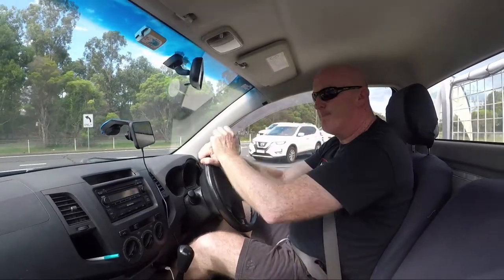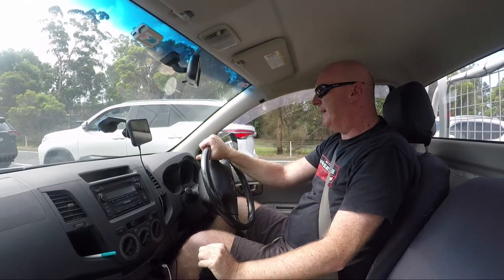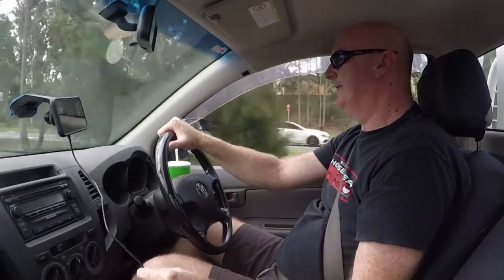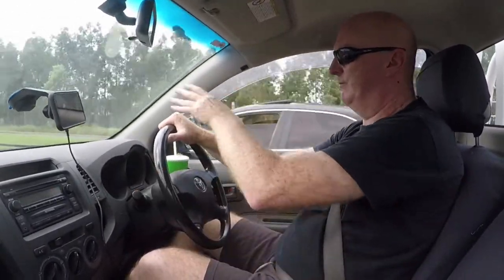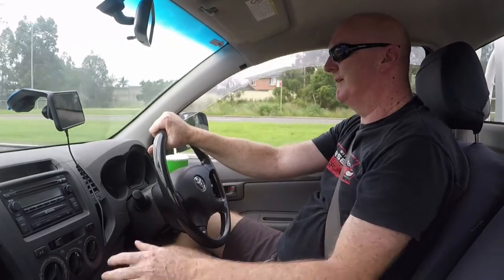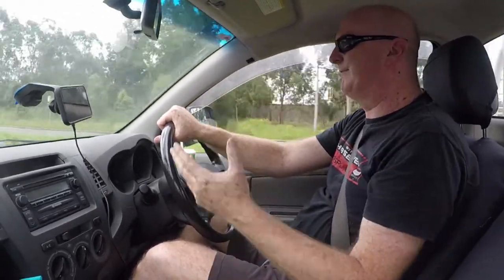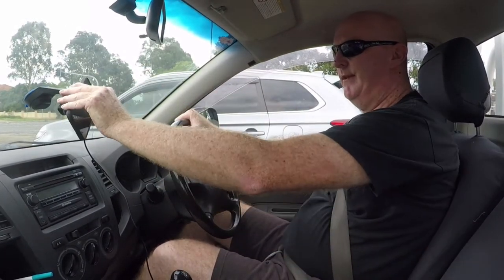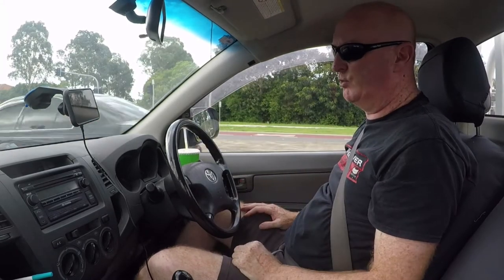Quadlock Car Mount and Wireless Charger Review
I try Quad locks car mount and wireless charging system. Here are my thoughts.

Quadlock car mount
Quad Lock Wireless Charging Head for Car/Desk Mount